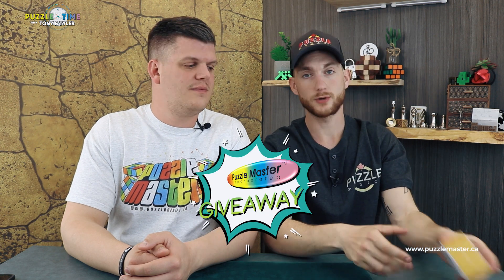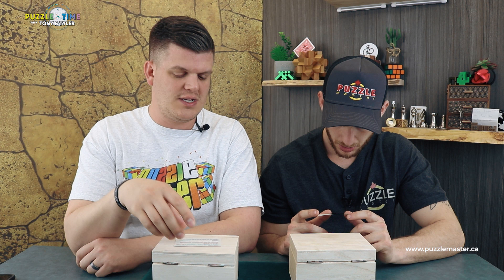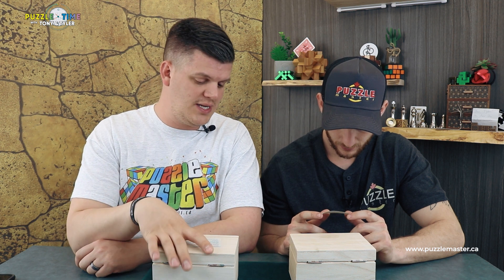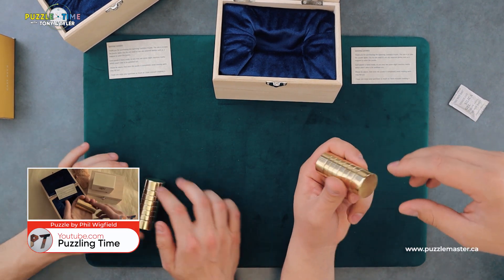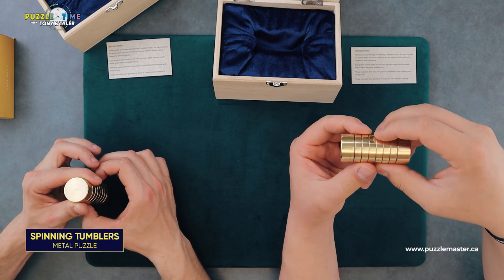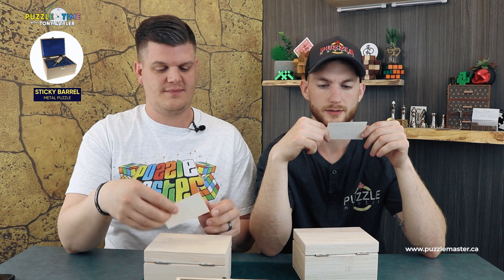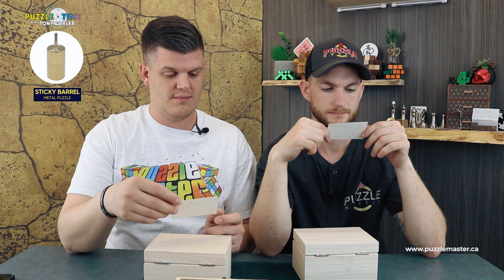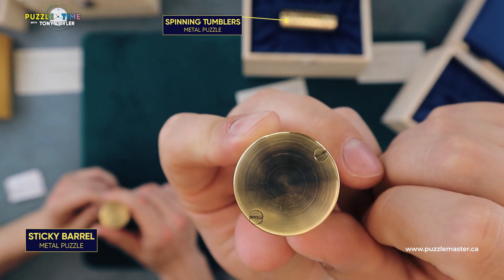Puzzle Time with Tony and Tyler - Episode 75 - Brass Spinning Tumblers and a Sticky Barrel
The boys have some brand new puzzles from Phil Wigfield on Puzzle Time with Tony and Tyler - Episode 75, along with a draw for Cast Key 2, with a Comment or Like on Episode 74.

1:09 - Enter draw for Cast Key 2 with a comment or like on Episode 74
2:00 - Spinning Tumblers - new from Phil Wigfield
6:05 - Sticky Barrel - new from Phil Wigfield
10:56 - Stereograms - 3D eye puzzles from deviantart.com
12:10 - Online Buzz

In Episode 75, the boys start off with the new Spinning Tumblers Brass Puzzle from Phil Wigfield. They cannot solve the "blind solve" puzzle, but they're hoping someone will send in a video of a solution. Sticky Barrel Brass Puzzle is also a Phil Wigfield puzzle, which they do not solve, but love the quality of these puzzles. A Stereogram from 3DIMCA and deviantart.com, is something Tyler loves, but Tony not so much. In the Online Buzz, the boys are embarrassed to admit Oskar van Deventer's April Fool's Day joke, got them; they like Tamas Vanyo's Facebook post of My Khazad River, burr puzzle; they like the Puzzle Friends group on Facebook; Torshn Puzzle on Kickstarter catches their attention; and Dave Janelle from Creative Crafthouse has an optical illusion, "Which is Larger?" on YouTube. Puzzle Master's Tik Tok video went viral: Heavy Hitter puzzle from Two Brass Monkeys.